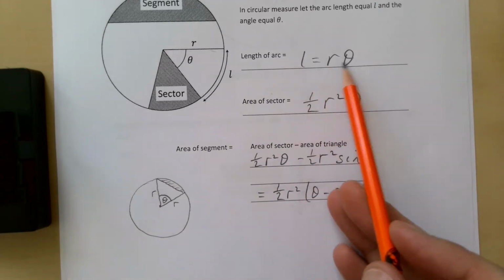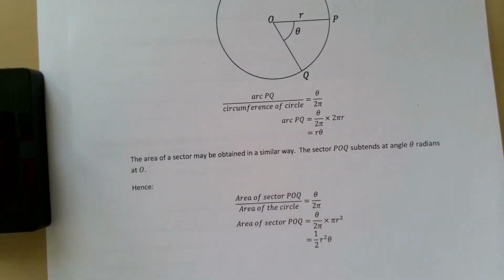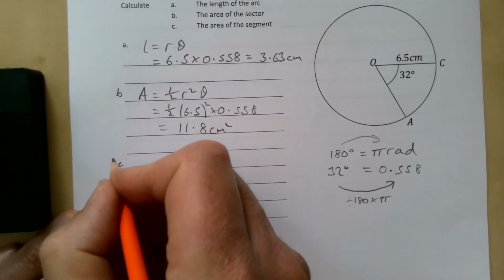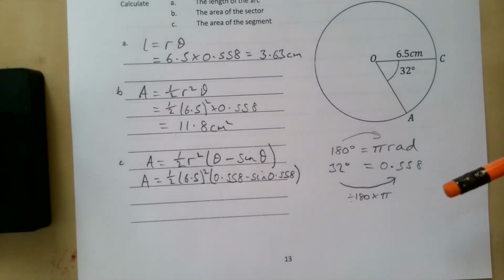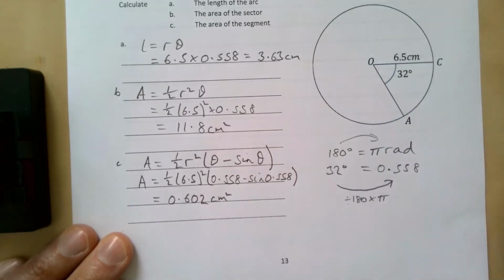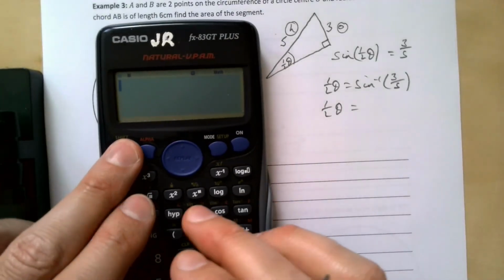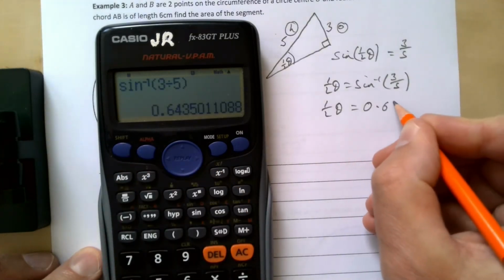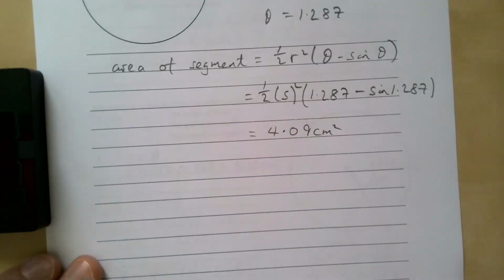CGS - A2Pure - Notes - 2.1 - Radians, Circular Measure